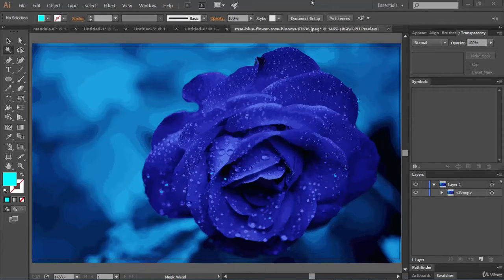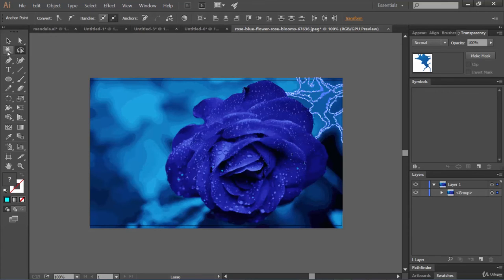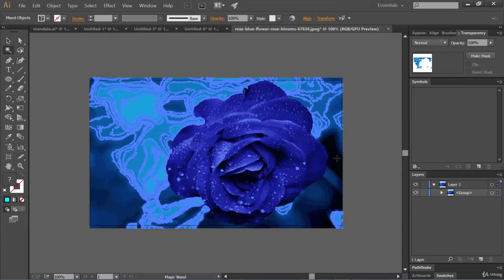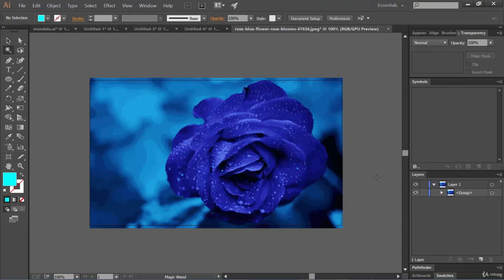Magic Wand and Lasso Tool adobe illustrator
Hello friends, hope everything is fine.
So in listening to the we're going to take a look at the magic plant tool and the lasso to these stores are selection tools but these are not that used in.